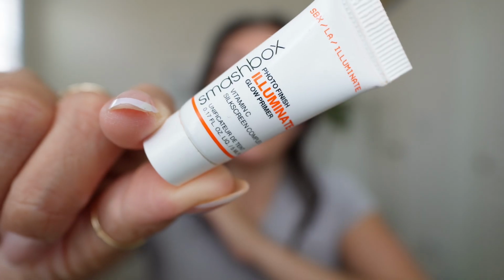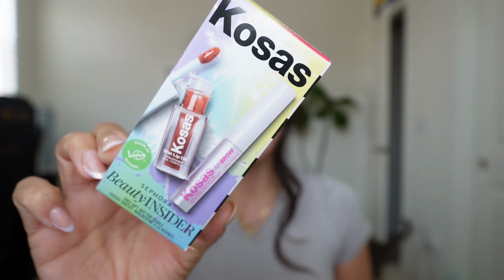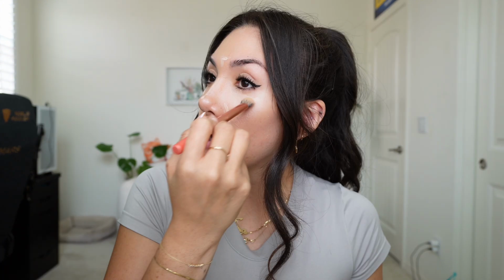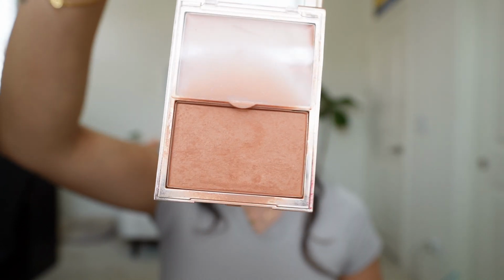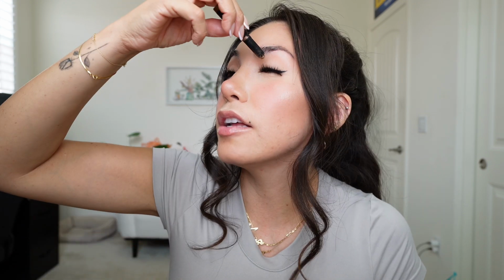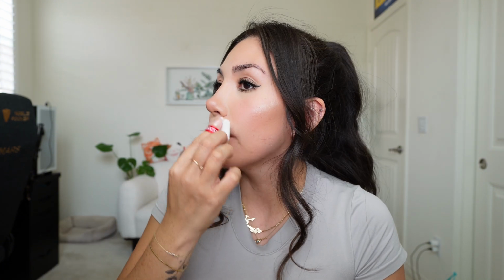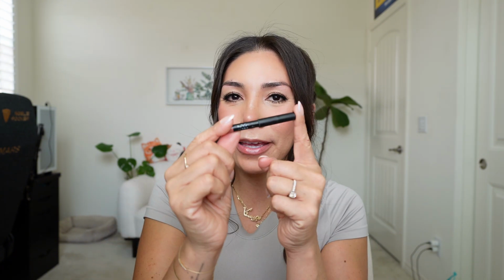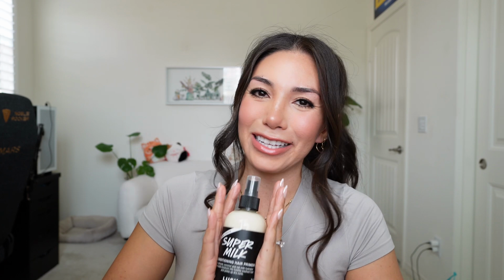Makeup Haul | Face Full Of Minis | Unboxing & First Impressions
Hey, beauties! In today’s video, I’m super excited to share my mini makeup haul with you all.

What You’ll See:
* Unboxing: Products I picked up in this Sephora and Ulta haul.
* First Impressions: As I try out new makeup and skincare products for the first time.
* Product Reviews: Hear my honest thoughts and recommendations.

Time Stamp
00:00 Intro
00:29 Dr Jart Tiger Grass
01:10   Smashbox Pimer
01:50  Benefit Pore Minimizer
03:09  Refy Lip Gloss
03:36 Urban Decay Eyeshadow Primer
04:35 Kosas Brow Gel
05:19 Glossier Brow Pencil
05:47 Saie Glowy Super Gel
06:36 Charlotte Tilbury Flawless Filter
07:14  NARS Concealer
08:09 bare minerals bronzer
09:19  NARS Bronzer
10:00  NARS Blush
11:14  Saie Blush
12:15 Rare Beaty Illuminator + Highlighter
13:27  Bobbi Brown Eyeshadow sticks
14:26 Ilia Mascara
15:14  Laura Mercier Setting Powder
16:43  Charlotte Tilbury Setting Powder
17:32  ILIA Set Mist
19:39  Kosas Wet Lip Oil
20:04  KAYALI EDEN SPARKLING LYCHEE
20:41  Supermilk

Shop the Haul:

Dr. Jart+Tiger Grass Color Correcting Treatment
Mini Cicapair&trade; Tiger Grass Color Correcting Treatment SPF 30 - Dr. Jart+ | Sephora

SmashboxPhoto Finish Smooth & Blur Foundation Primer

Benefit Cosmetics The POREfessional Pore Minimizing Primer

REFYLip Gloss

Urban DecayEyeshadow Primer

KosasAir Brow Eyebrow Gel with Lamination Effect

GlossierEyebrow Pencil

SaieGlowy Super Gel Illuminator

Charlotte TilburyHollywood Flawless Filter

NARSRadiant Creamy Concealer

bareMineralsWarmth All-Over Face Loose Bronzer

NARS Laguna Bronzer Powder

NARS Powder Blush

Saie Dew Liquid Blush

Rare Beauty Liquid Luminizer Highlight

Rare Beauty Highlighter

Bobbi BrownLong-Wear Waterproof Cream Eyeshadow Stick Set

ILIA Lash Lengthening Clean Mascara

Benefit CosmeticsRoller Lash Mascara

Laura MercierTranslucent Loose Setting Powder

Charlotte TilburyAirbrush Flawless Finish Setting Powder

ILIABlue Light Set Mist

KosasWet Lip Oil Plumping Peptide Lip Treatment Gloss

KAYALI EDEN SPARKLING LYCHEE